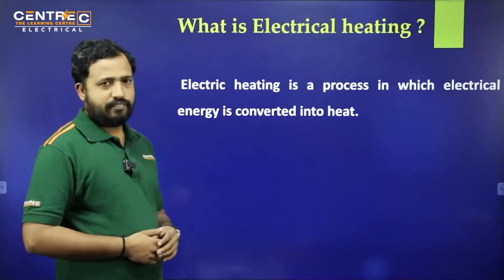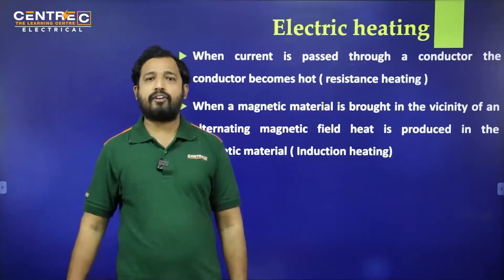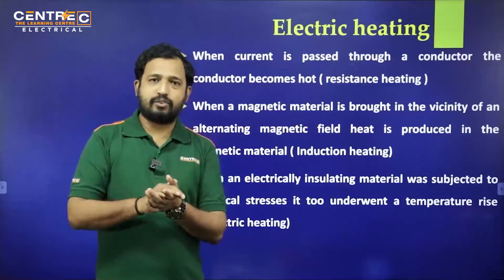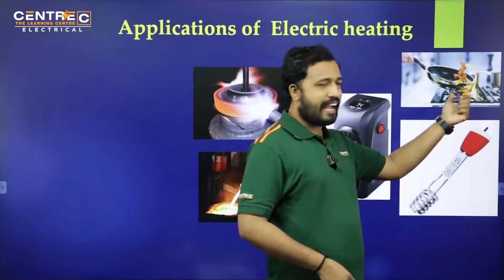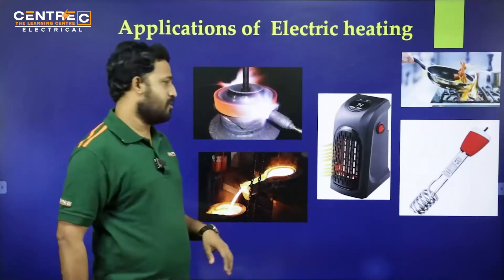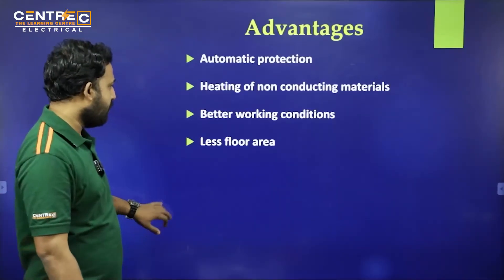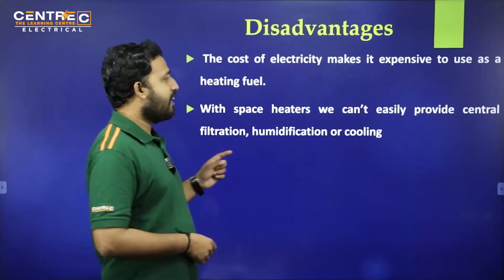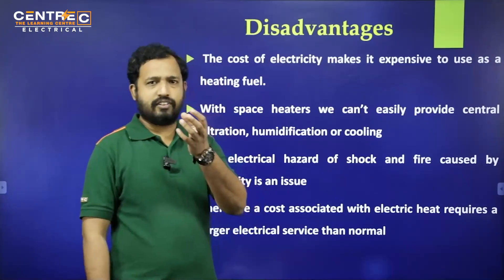Utilization of Electrical Energy - Electric Heating | AEI/SE/AE |Kerala PSC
Electric heating is a process in which electrical energy is converted to heat energy.
Common applications include space heating, cooking, water heating and industrial processes.
About Centre-C Electrical:
A wing from the house of CIVILIANZ
An Institute exclusively for Electrical and Electronics Engineering focused on providing coaching for the young and budding Electrical Engineering job aspirants across the state. Comprehensive learning from the basics to advanced level enables the aspirants to gain thorough knowledge about Electrical and Electronics subjects. Our dedicated and experienced faculties will ensure premium quality classes along with interactive sessions and mentor support.

Online classes for Kerala PSC Assistant Engineer/Assistant Electrical Inspector 2021
✅Recorded with Unlimited streaming
✅300+ hours of lectures
✅Latest syllabus, including Overseer Grade-I/KSEB Sub-Engineer
✅A highly trained and dedicated faculty team
✅ 150+ total tests
✅ Interactive quizzes
✅Onboard support and doubt clearance

2. If you are using android phone, then download Centre-C app from playstore

Admissions open!